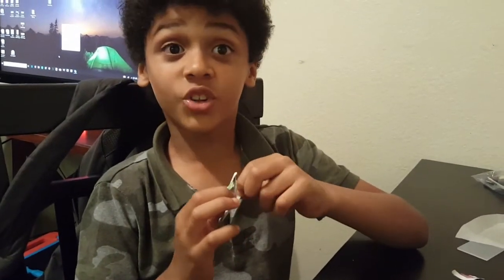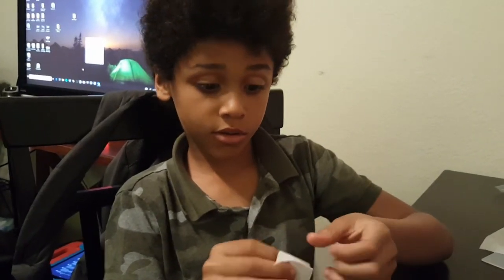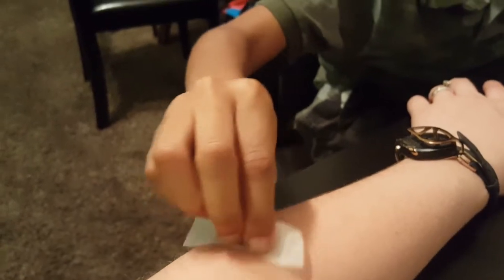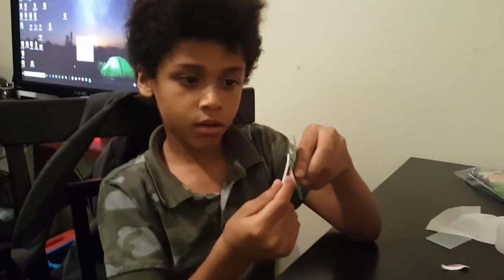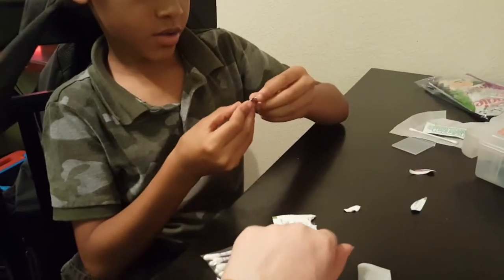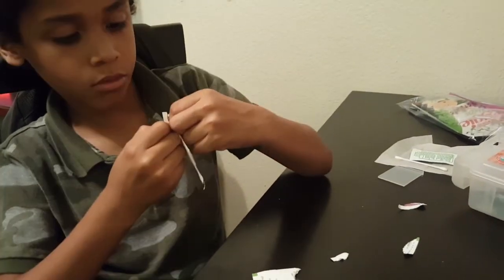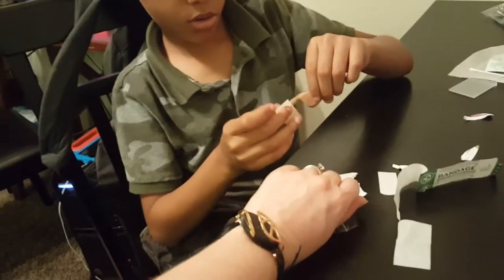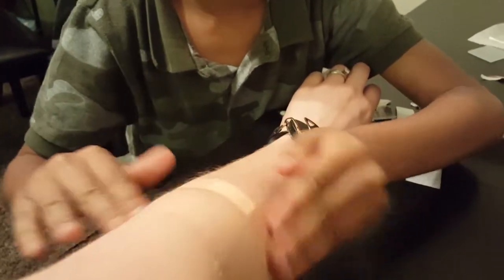Kid shows how to use a first aid kit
Mom teaches 7 year old son how to use a first aid kit to bandage a wound safely.